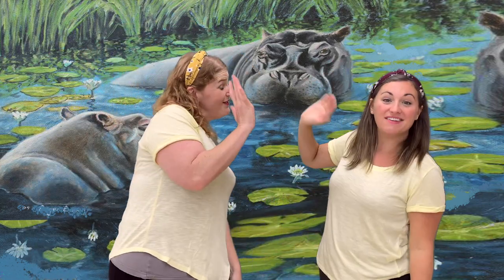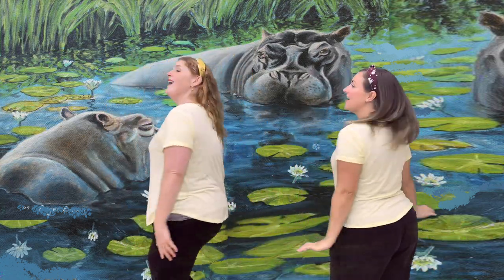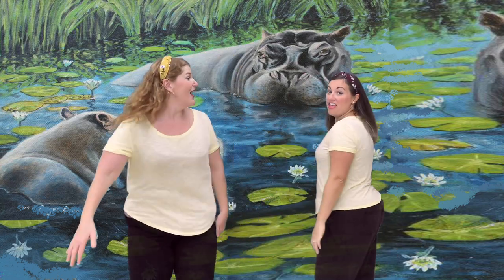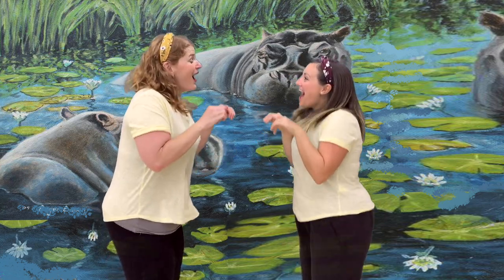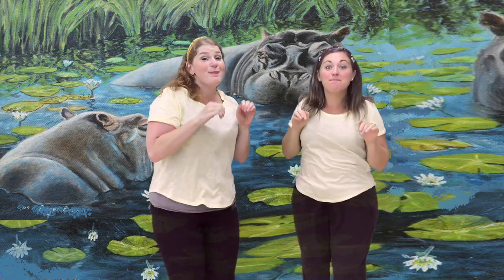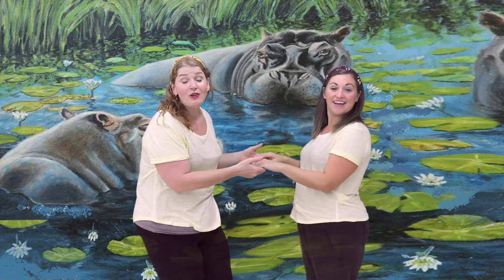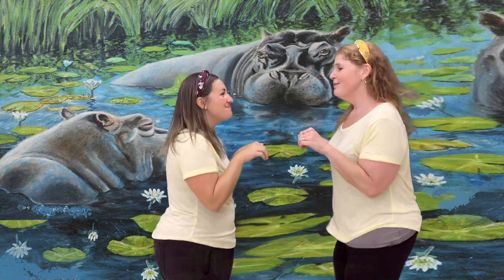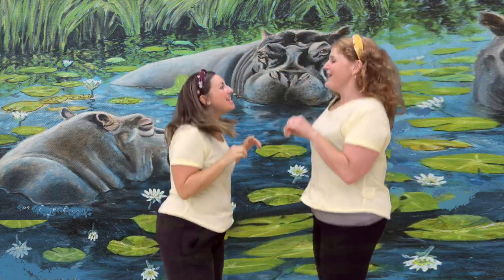Hop Hippo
Welcome to Danielle and Laura's music room. Learn this song game about a hopping hippo! Can you figure out what other moves this hippo likes to do? Then you can play and move with a partner!